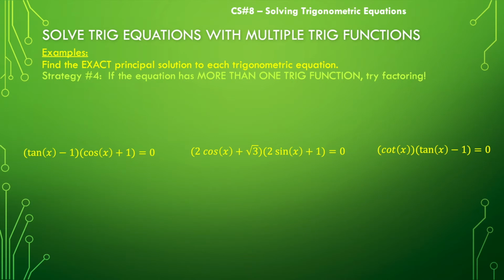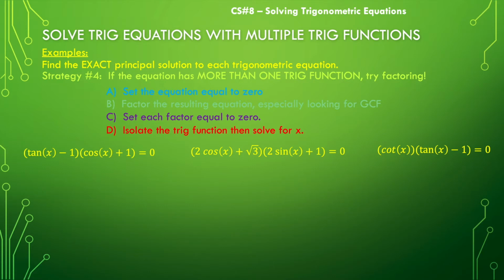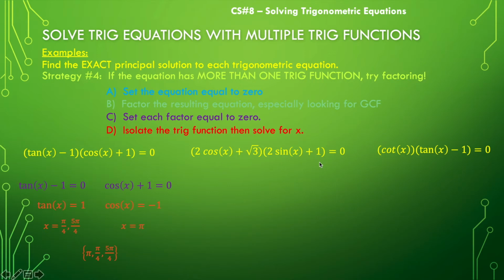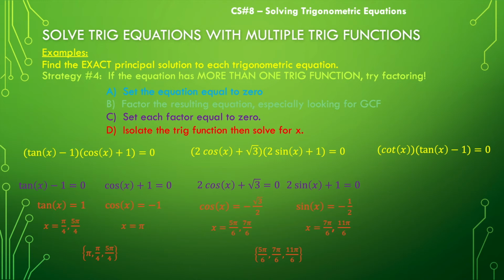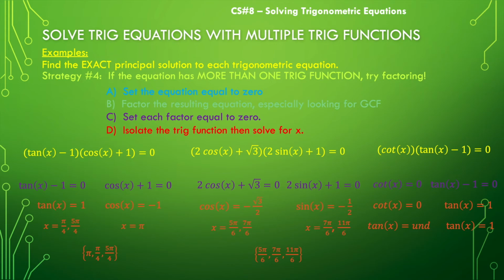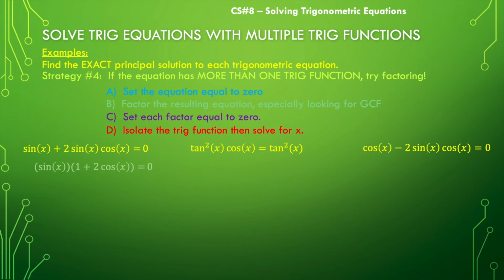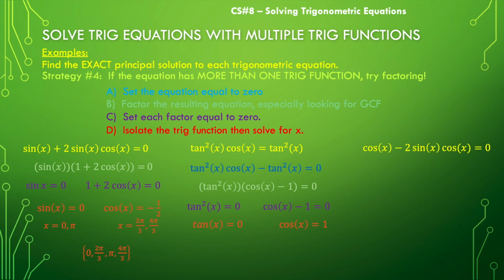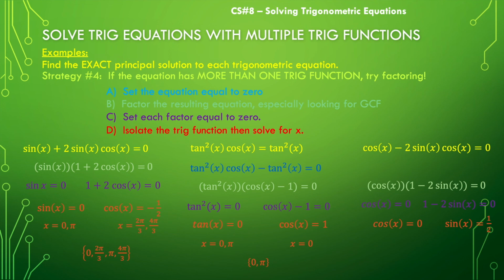Solving Trig Equations with Multiple Trig Functions Part 1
This video focuses on the techniques of solving trig equations that include more than a single trig function that are factorable